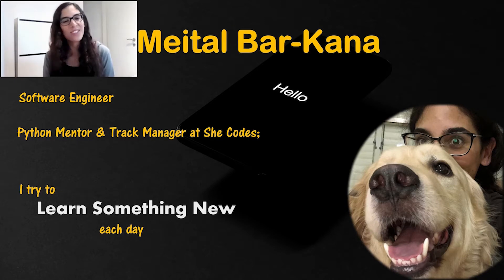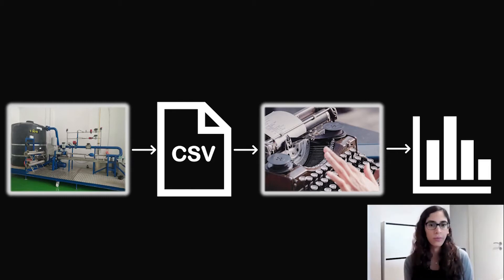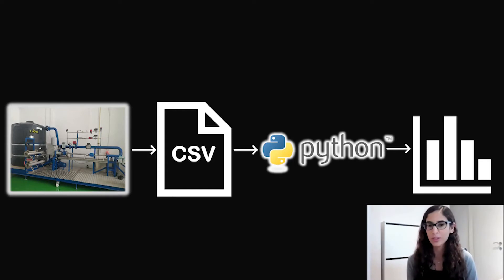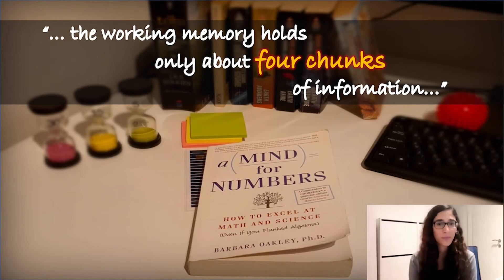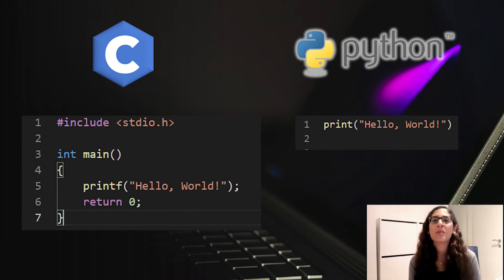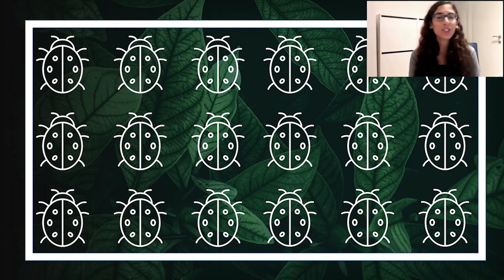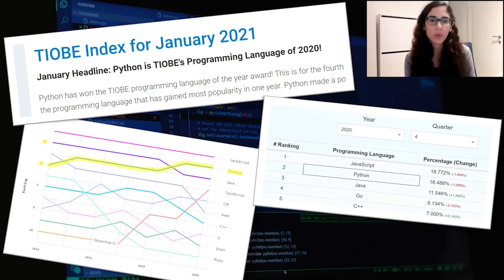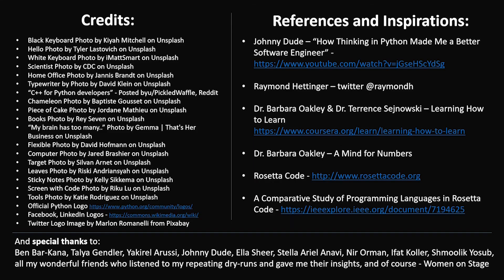Meital Bar-Kana - Why I Stopped Hating* Python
If like me, you’re a bit of a control freak, have a great passion for exact things such as clearly declared variables, managing memory allocation on your own, and your programming background mostly consists of writing code in compiled languages, you probably see Python as an inferior language.

 I used to think the same, until one day I decided to give it a try for a specific task, and as I had hoped it indeed saved me many hours of work.

 Turns out that the same attributes that made it seem inferior can actually be exactly what you need for some tasks: not having to think about stuff like memory allocation, pointers, and type checking, leaves your mind clear to concentrate on what you actually want to build.

 This lecture will help you see Python in a new light, how you can easily and quickly gain productivity, and show that on top of easy scripting and POC-ing, Python makes a strong candidate for your next backend language.

 * Well, I never really hated it…